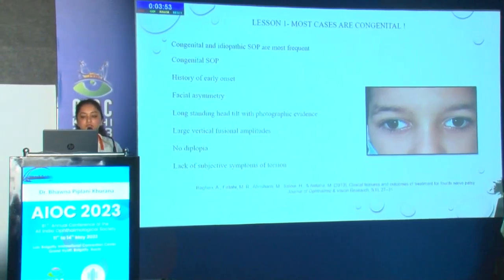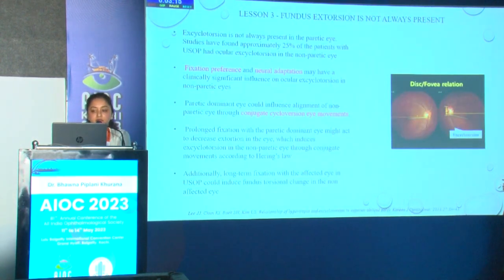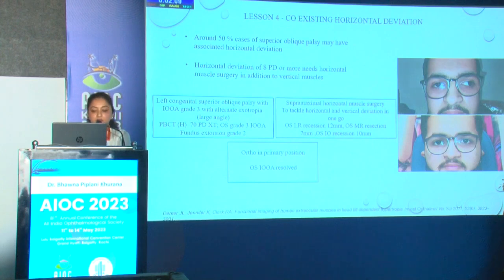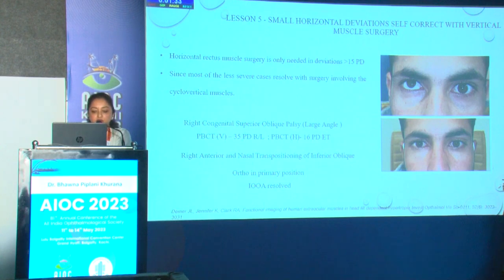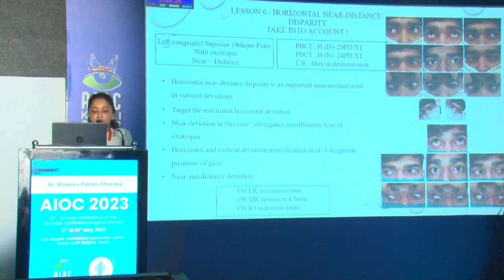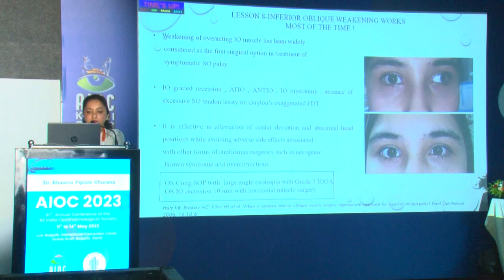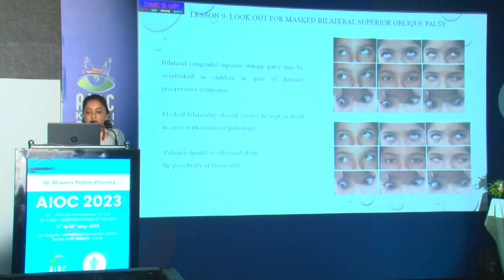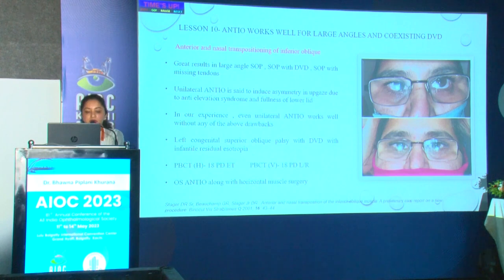AIOC2023 PPP Squint FP2191 Superior Oblique Palsy 10 things to learn from 10 cases